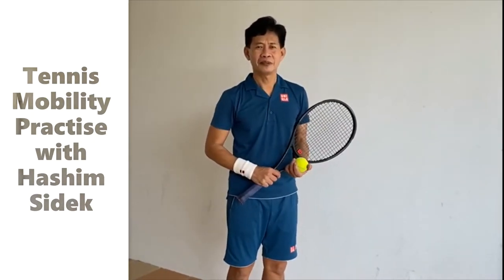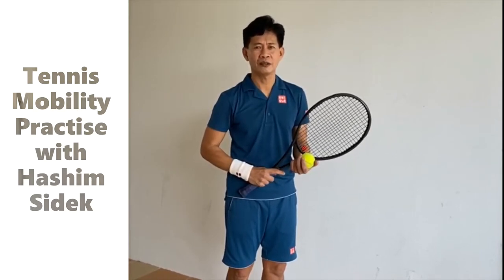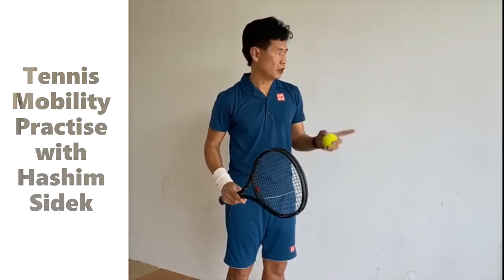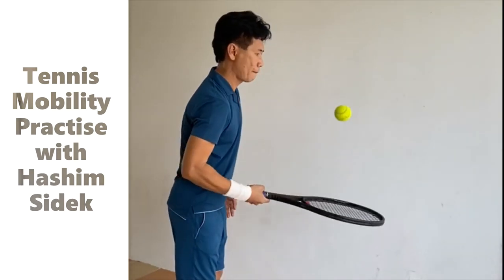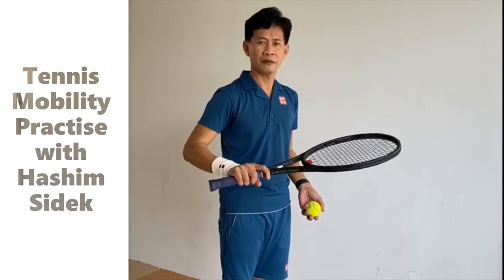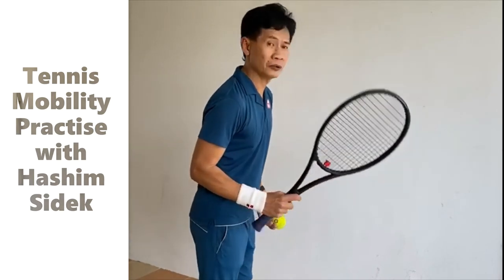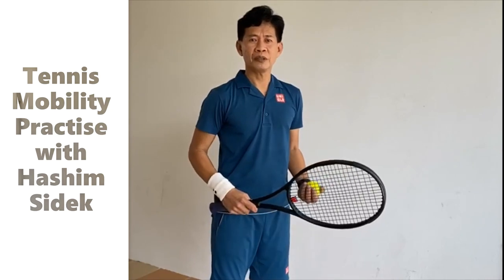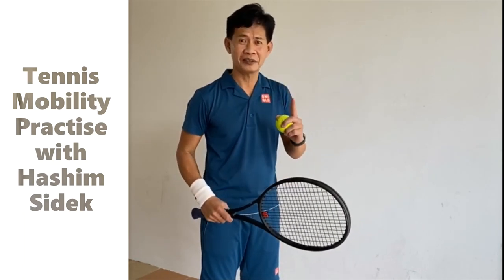Tennis & Squash: Mobility Drills with Hashim Sidek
Exercise, social interaction and working out have been linked with all sorts of physical, mental, and emotional health benefits. But now fitting in a golf game, social activity or trip to the gym is impossible now as the “circuit breaker” has shut down our Club, recreational facilities and even some parks.

Fret not. You can stay sane, fit and healthy indoors with our LIVE lessons and videos to help you get off the couch and get moving, whether for mental or physical health reasons.